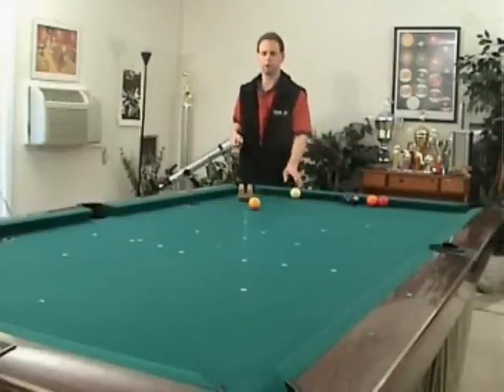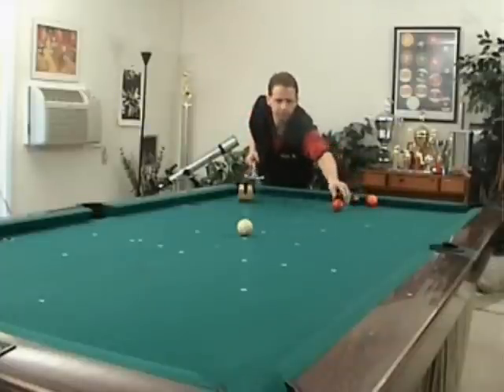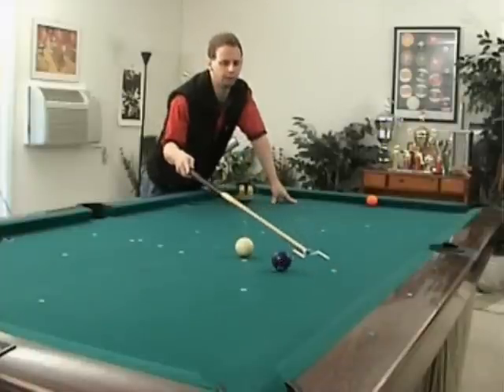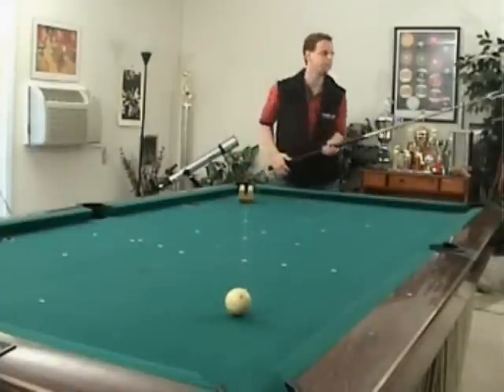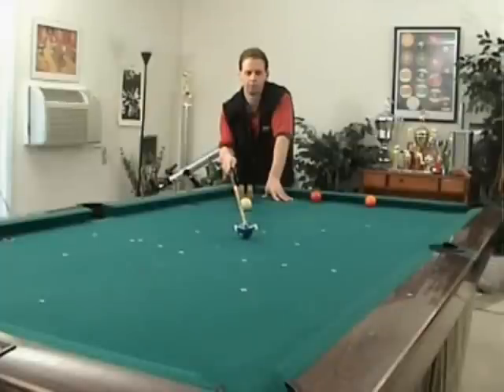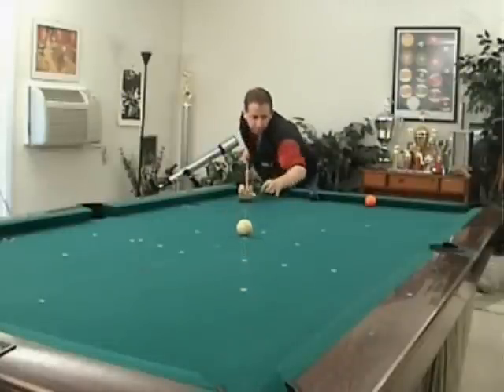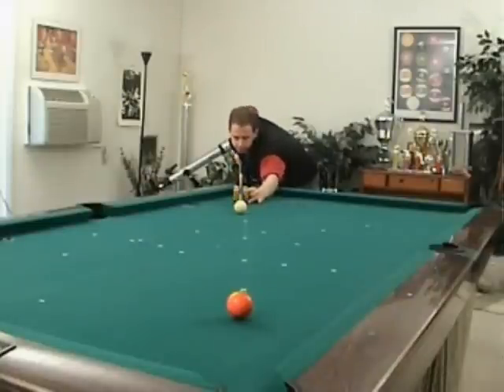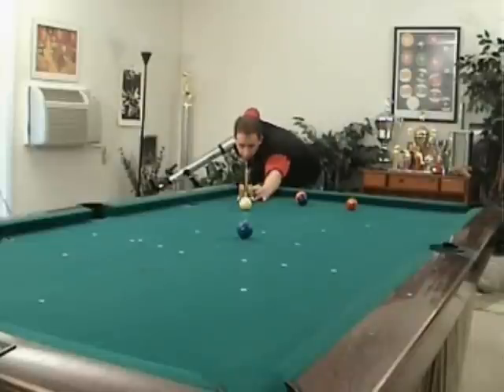3 1st half of straight in workout (25 shots total)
This will be a mandatory part of your training. It is very important that you train your eyes and your stroke to see and feel the same picture.